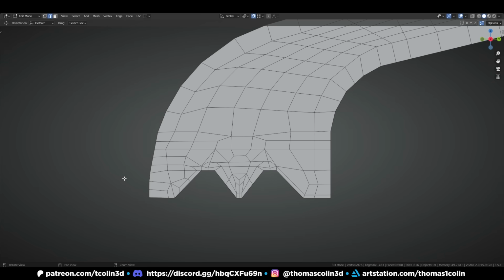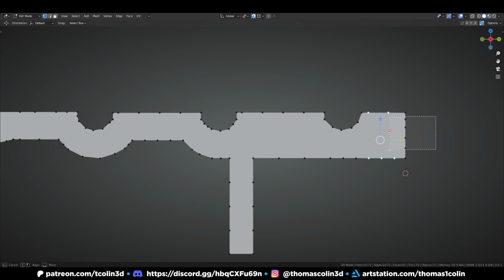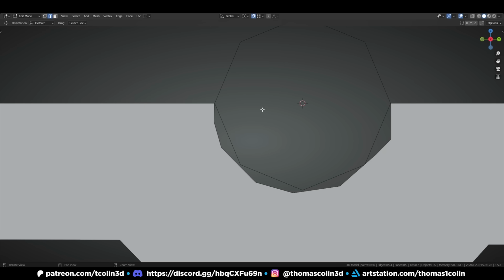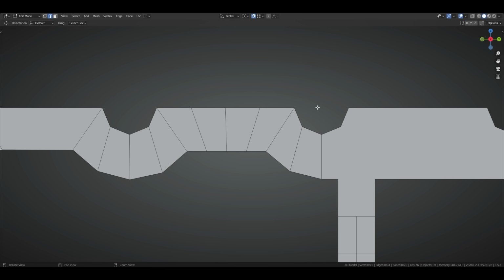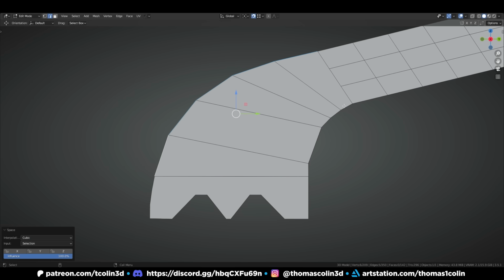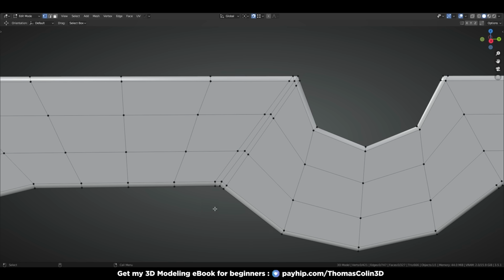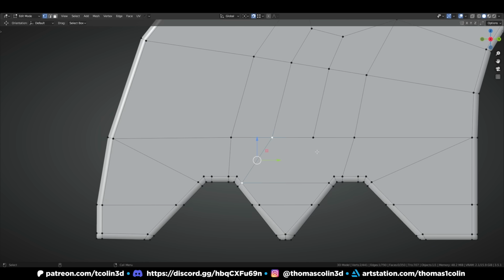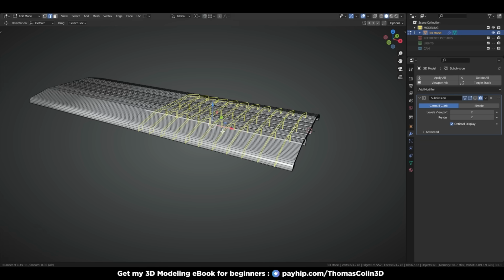Blender Pro Tips - How to Get Clean Topology Every time